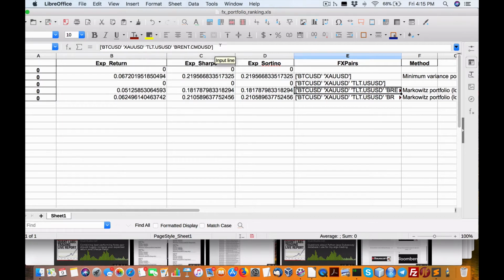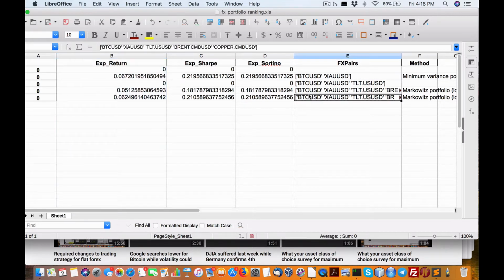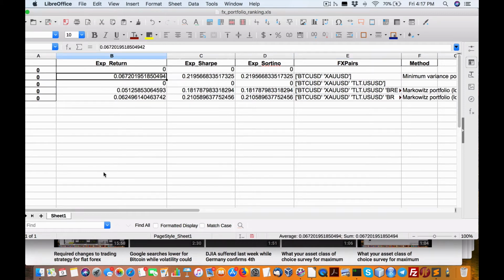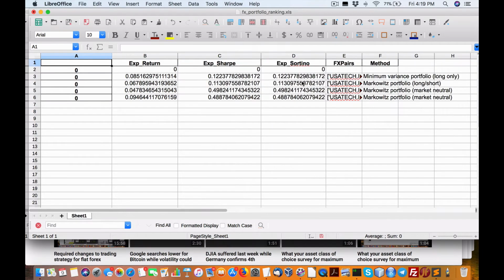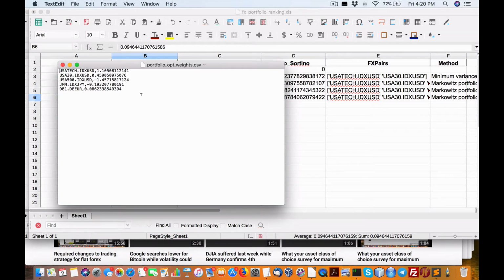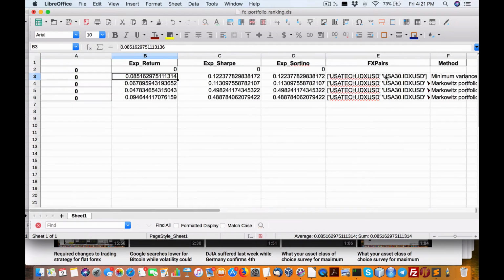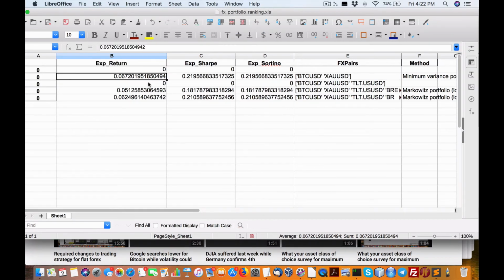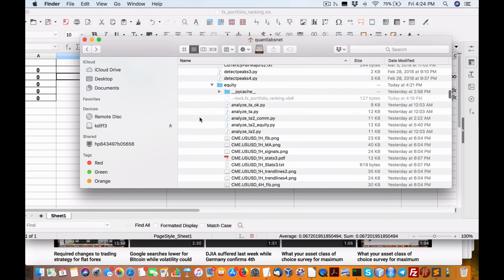Stock market show how to deploy capital daily for max return with each your asset class selection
Note that the results could be bug ridden. I just want showcase how deploying capital is important for potential max return. This is all driven by the analysis in order to get these type of returns. What is show looks 'off' so be forewarned. The scripts that generate this data